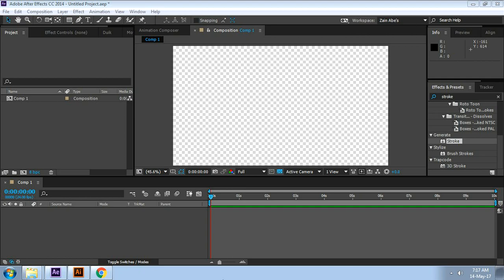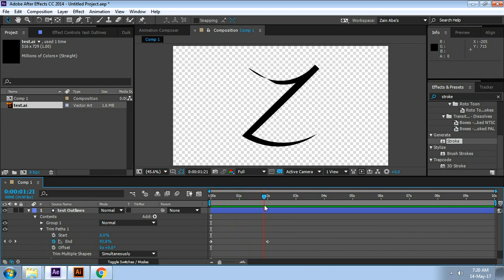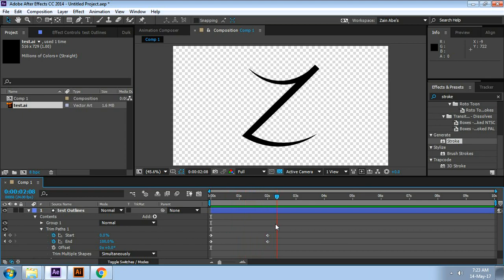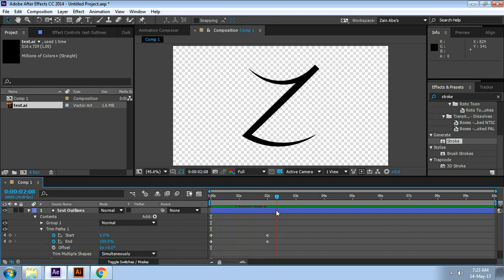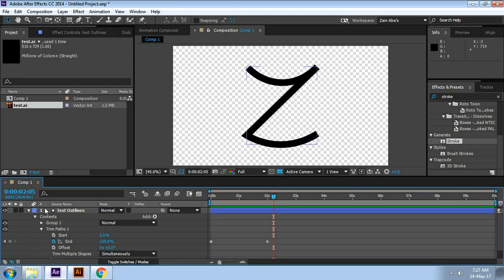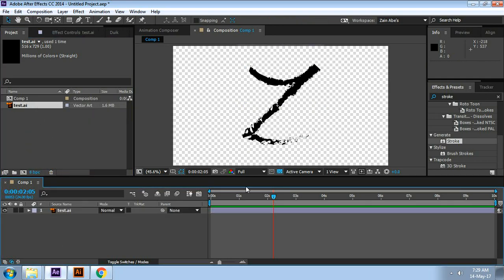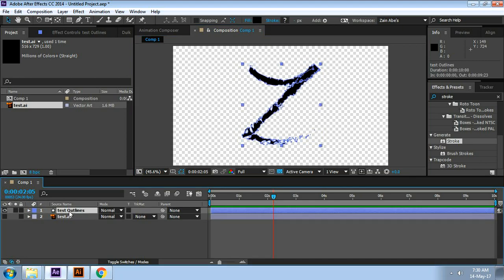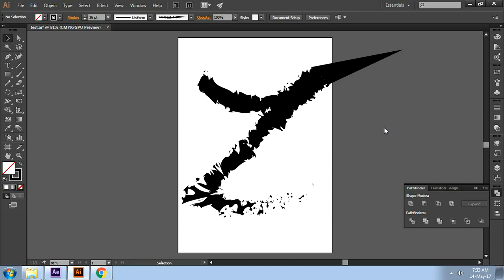Trim Paths Operation on Converted Shape Layers from Adobe Illustrator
How to avoid that "wipe" Trim Paths animation on a converted Shape Layer from Adobe Illustrator layer, and instead we'll have a "line-drawing" animation as we already know.